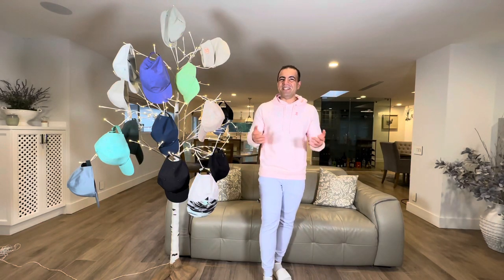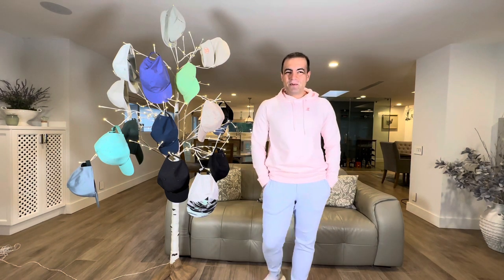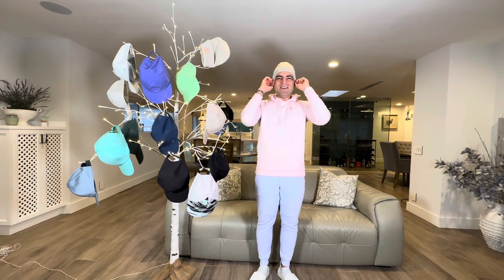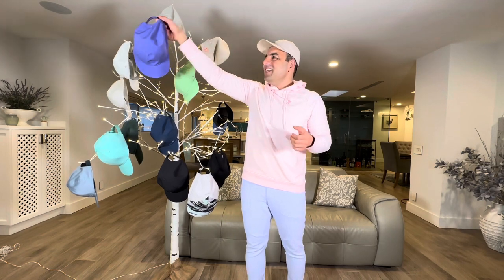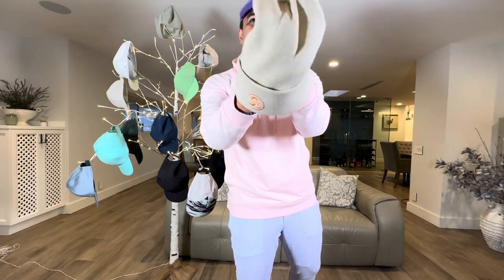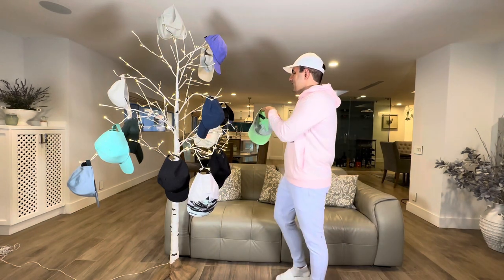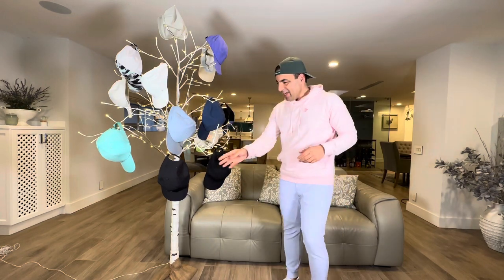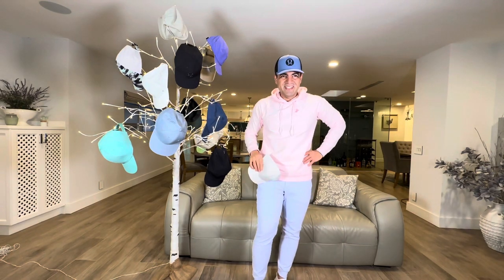My Lululemon Hat Collection, Lululemon Haul, Lululemon Try-On